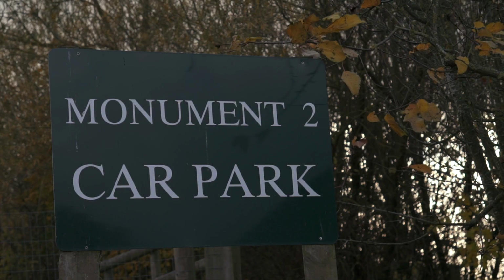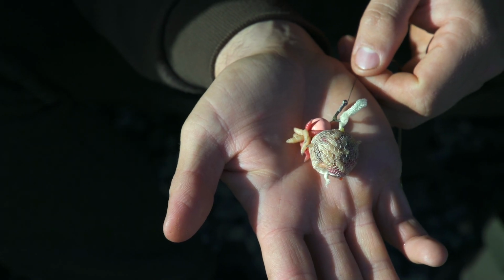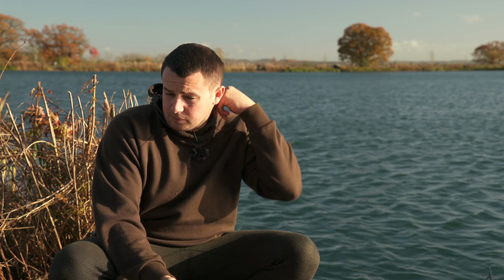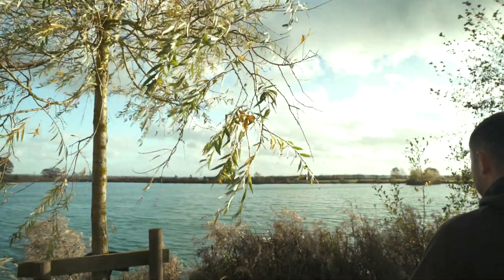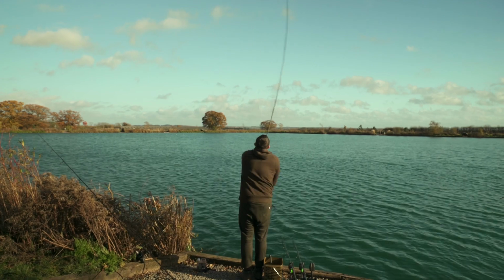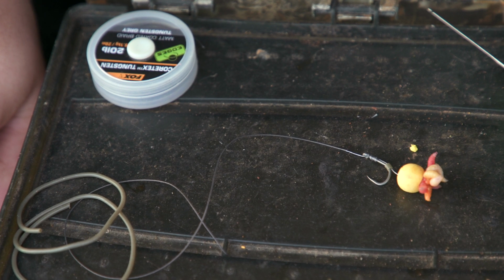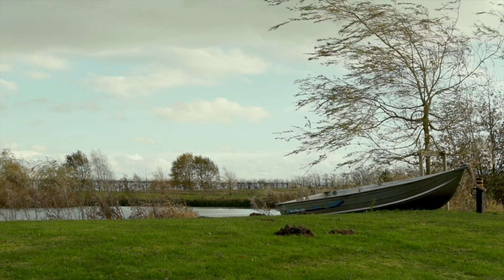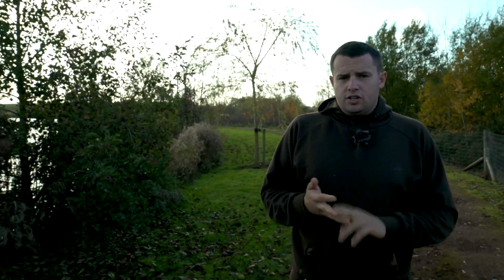***CARP FISHING TV*** Tom Maker's Top Winter Tips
We join year round consistent catching machine Tom Maker at RH Fisheries Monument 2, where Tom gives you 5 of his top winter tips to help you keep catching throughout the colder months!

Fox Fishing TV is home to a huge collection of carp fishing videos. With clips and films ranging from, The Challenge with Mark Pitchers and Chilly’s Vlog to all the very latest product videos and Free Carp Fishing DVD’s at Fox Fishing TV we have carp-related content covered. Fox International is one of the world’s biggest carp fishing tackle manufacturers, supplying well over 3000 products to carp anglers who require quality fishing tackle that is up to our exceptionally high standards. Items such as bivvies, bedchairs, rods, reels, luggage, right the way through to end tackle like hooks, hooklinks and swivels.